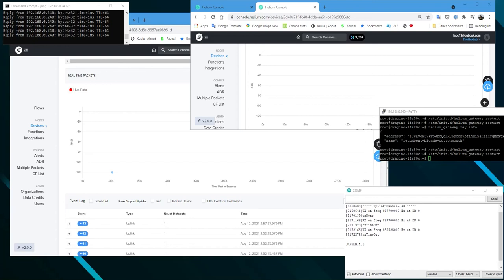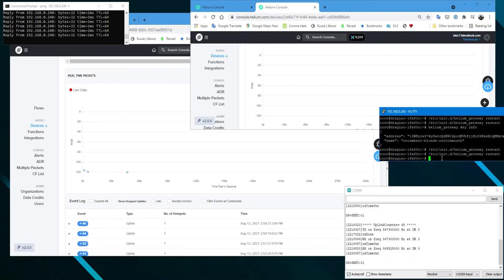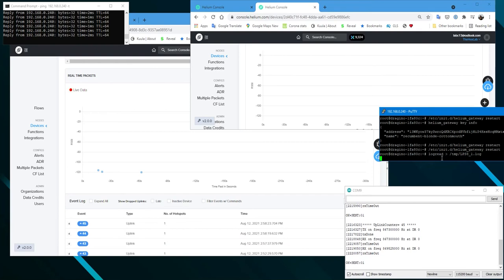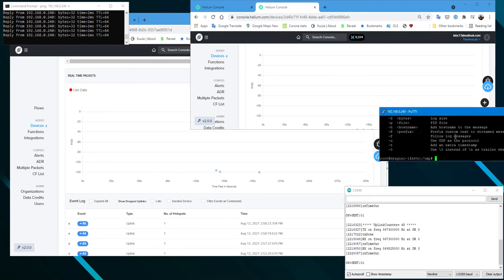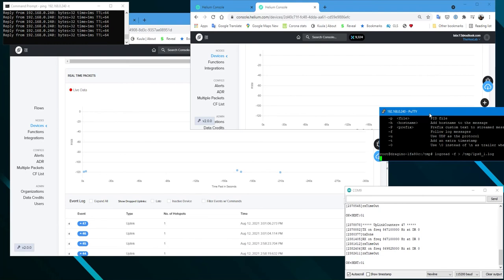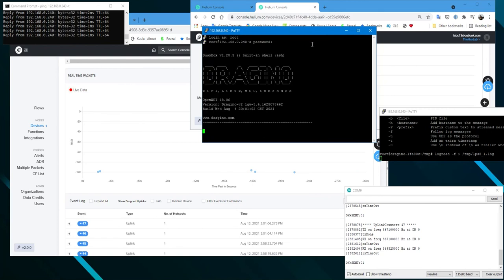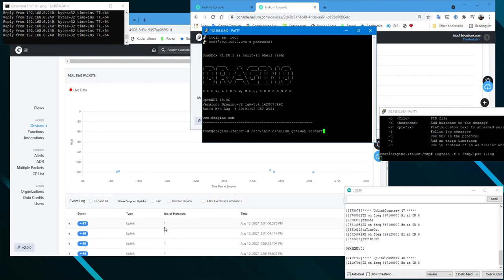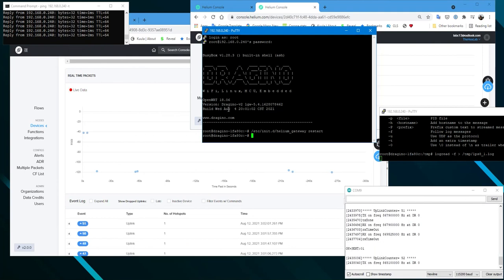Dragino LPS8 no packets transfer to Helium network test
As I only have the Dragino LPS8 gateway I am trying to learn as much as possible. I noticed that from time to time I would not receive a notification of a triggered device. On investigation it seems that the LPS8 does not always receive / transmit packets to the Helium Console. This test shows how after doing a HELIUM_GATEWAY RESTART command packets are once again forwarded.
Unfortunately after doing a full re-set and install I think I lost the log files - oops.

This video probably only has value for someone with a similar issue as above.

Update:
If not done yet upgrade your LPS8 firmware and then upload the latest Helium gateway-rs software. With the latest firmware you do all this from within the menu of the LPS8 - real easy now.

LPS8 firmware:
As of 10 December 2021 it is this one *lgw--build-v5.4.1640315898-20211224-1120*